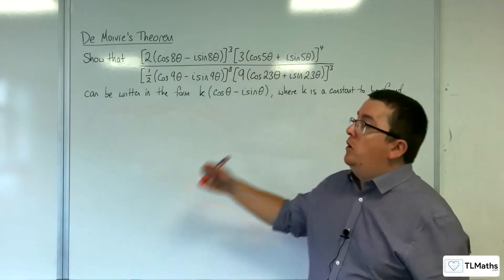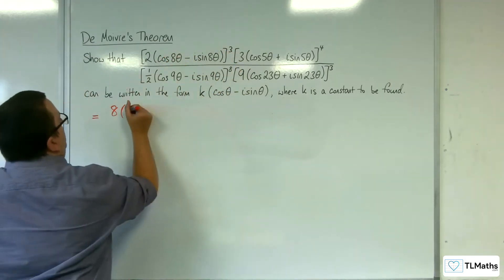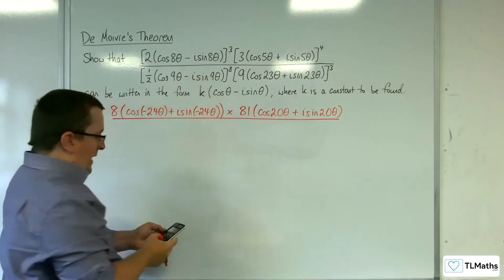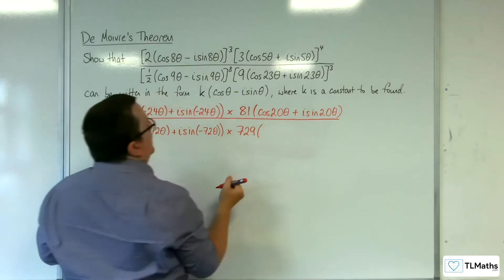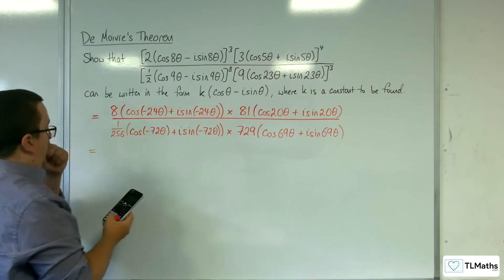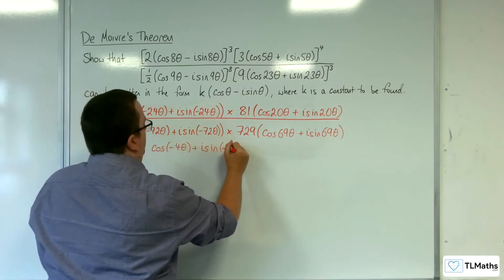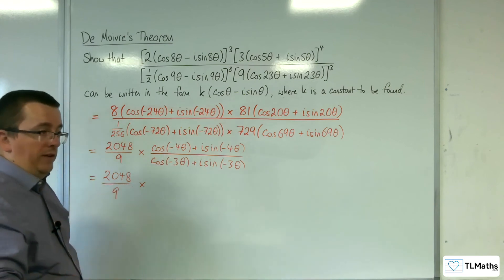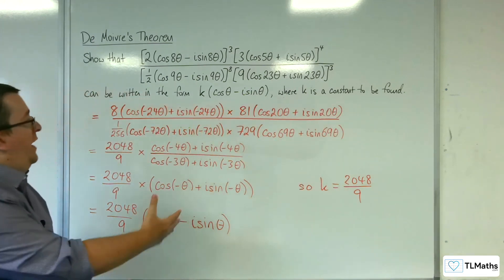A-Level Further Maths B8-12 De Moivre’s Theorem: Using the Theorem Part 4